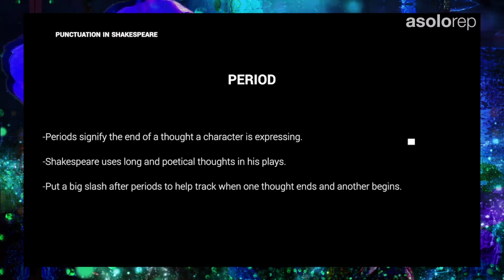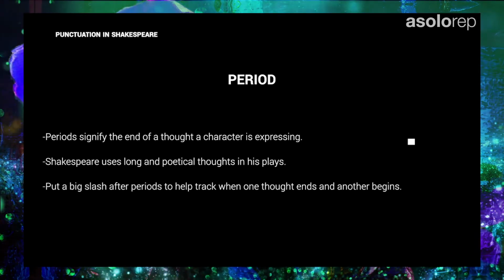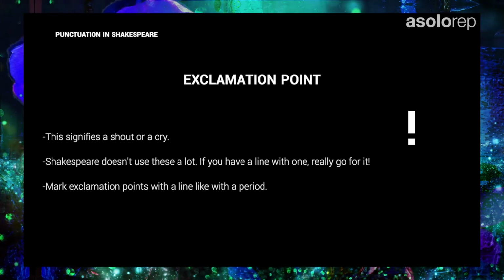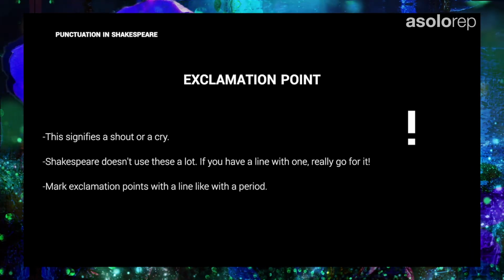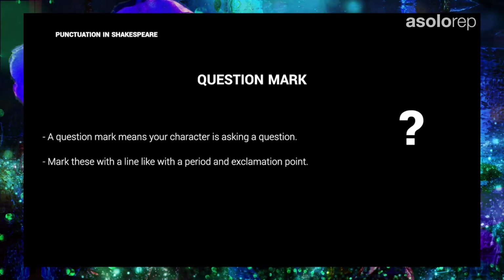Mini-Masterclass: Performing with Punctuation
Shakespeare was a brilliant playwright. He wrote his plays so actors could find clues in the text for how they should perform. In this video, Alex explains how to use one of these clues, punctuation, to understand Shakespeare's text even more. After you watch his video, try it out on your own and explore more of our Midsummer Nights Dream Curriculum here: